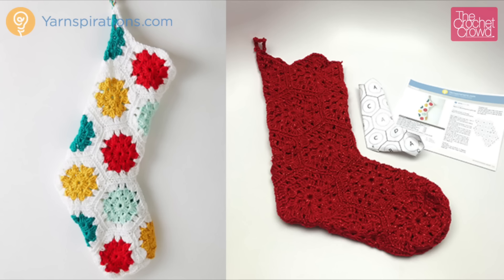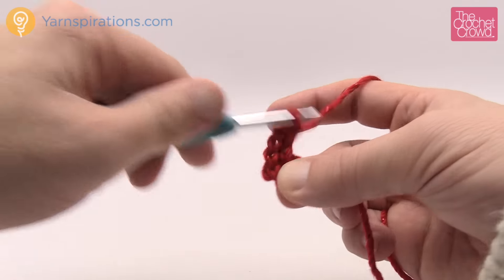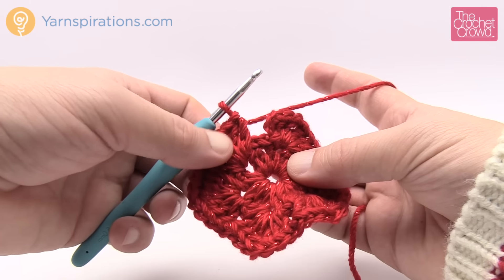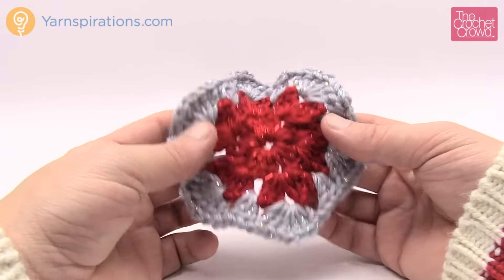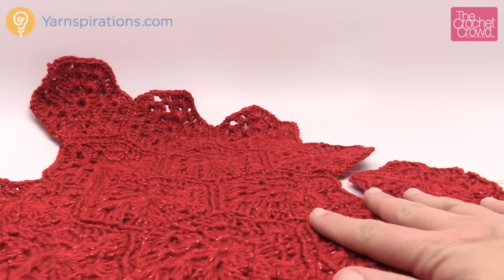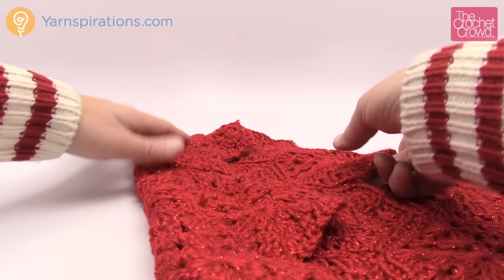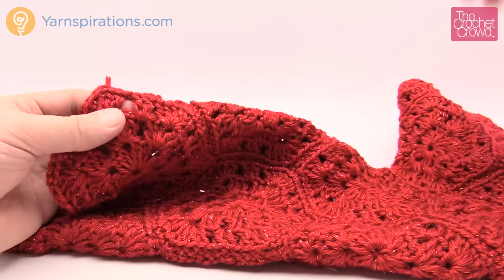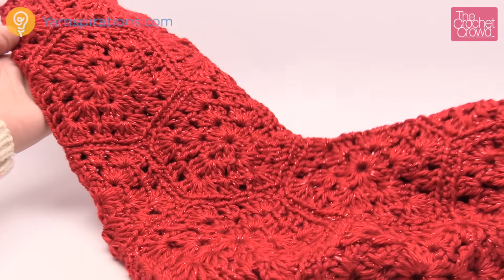Left Hand: Crochet Hexagon Christmas Stocking Pattern | The Crochet Crowd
Learn how to crochet the hexagonal motifs and assemble the project to make an authentic Christmas Stocking. crochet learntocrochet crochettutorial .